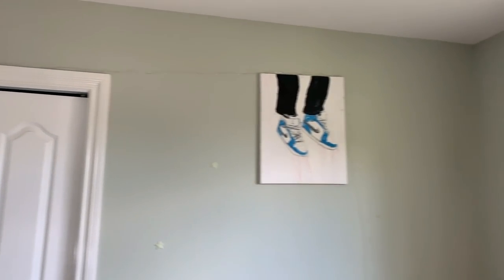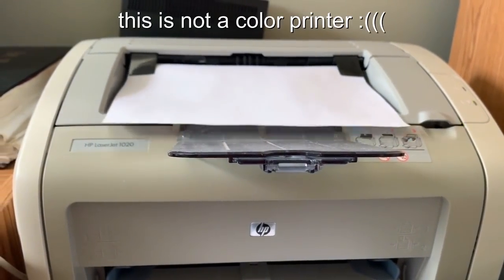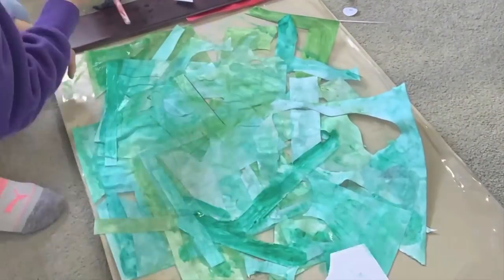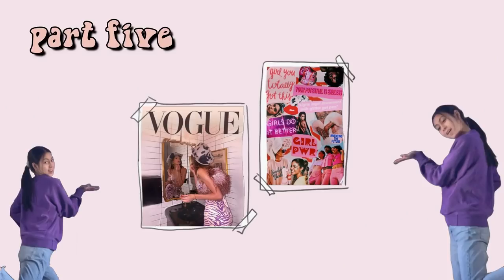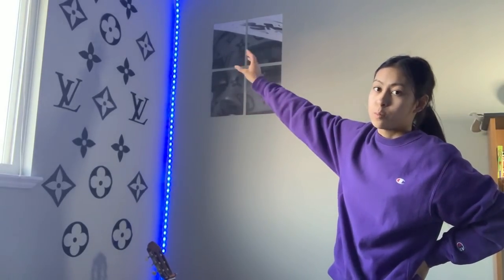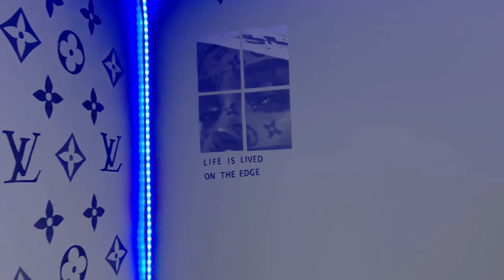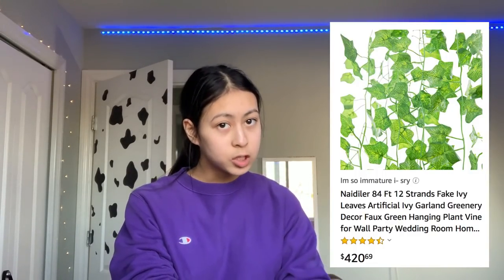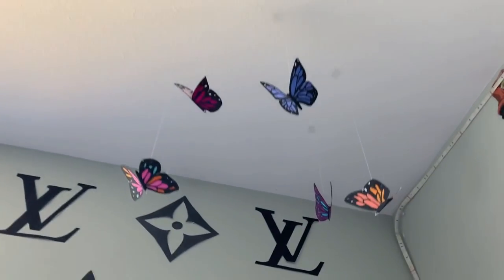AESTHETIC *kinda* ROOM TRANSFORMATION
hello
✰ in this episode i redecorated MY WALLS + DOOR ...unsuccessfully
i had limited resources ok it is what it is 😔

✰ i am such an artiste ✨also an environmentalist 💫
because i didnt waste ANY paper at all, i reused the scraps i had to make the ugly grass and vine :D

✰ btw I used Sticky Tack to hang up the pictures (it doesn't leave residue when u take it off)

✰ i clickbaited yall its not aesthetic and its not a room transformation ha
ew u can see my FOOT in the thumbnail 🤢# foot reveal